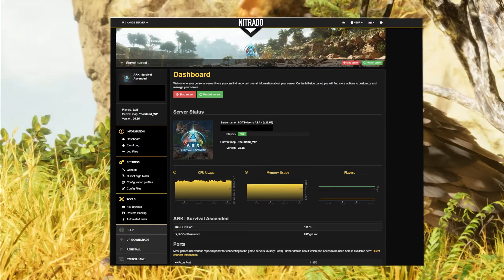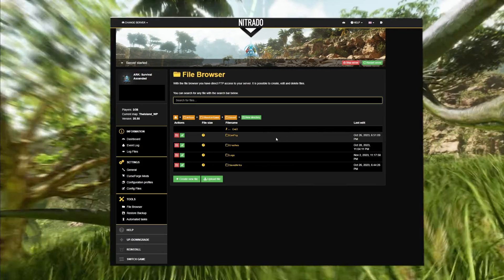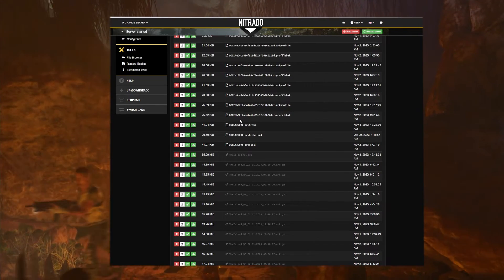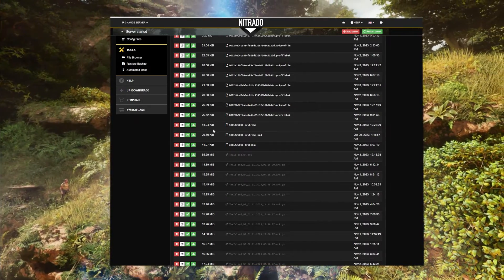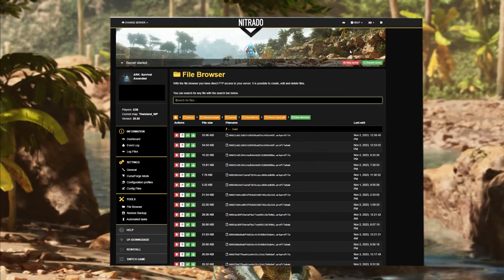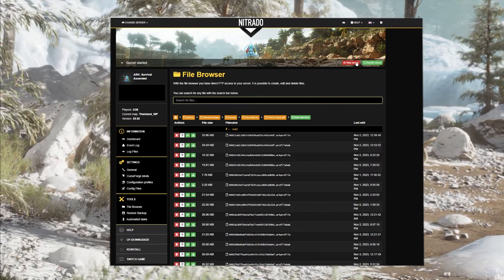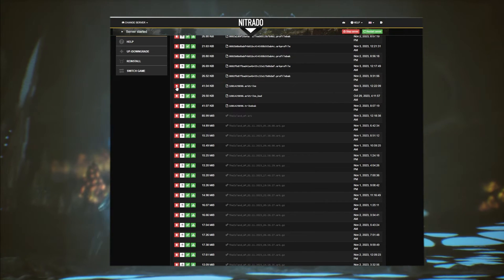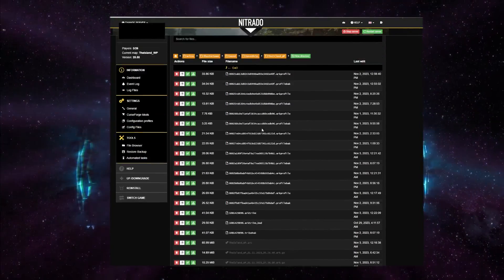ARK Server Restart Loop Error Fix - Ark Ascended Nitrado Server Error Fix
Is your Ark Ascended Server experiencing an error and in a constant restart loop, restarting over and over again. Most likely the problem is with a common file that is corrupt. Fixing it is easy with the step-by-step guide in the video.

This easy fix will prevent having to wait the 24+ hours for Nitrado support to even get in touch with you about your support ticket. Then the additional 12+ to resolve the problem. You can have your Ark: Survival game back up and running in 3 minutes, literally.